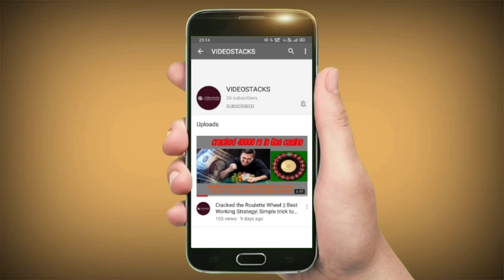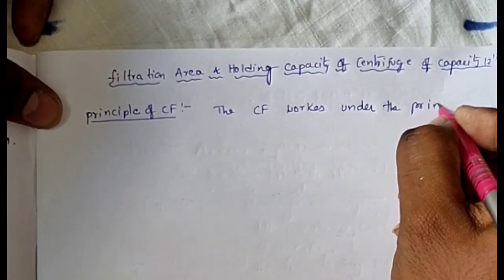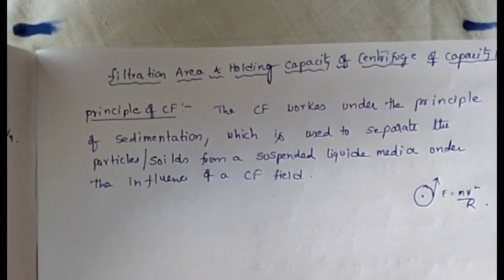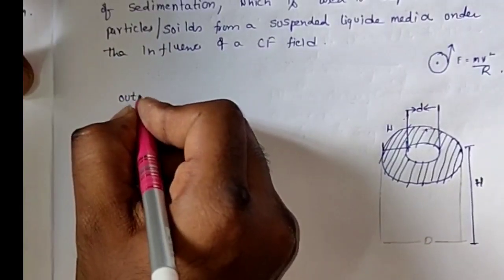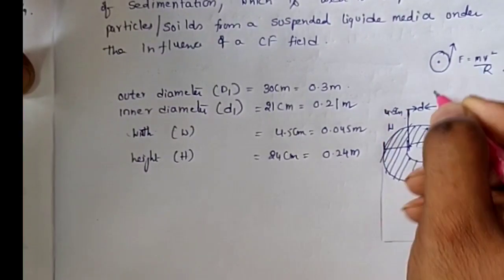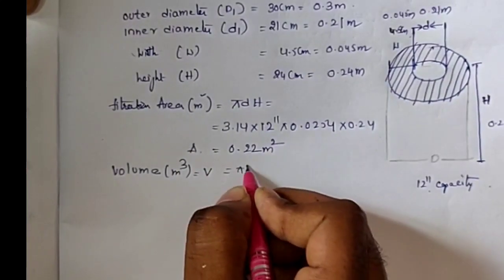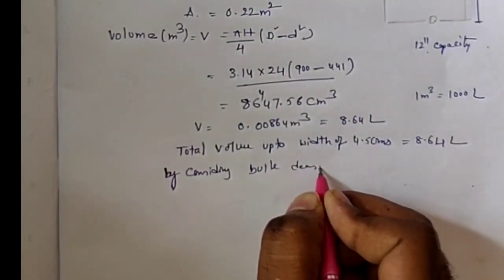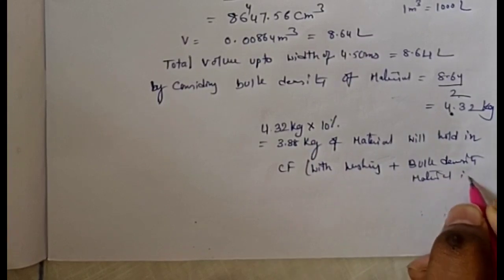Calculation of filtration area & holding capacity of 12" centrifuge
pls write comments are any clarifications.

I have shown the calculation of 12 inch centrifuge, in the similar fashion you can able to calculate for 24 inch, 36 inch, 48 inch and 60 inch respectively.